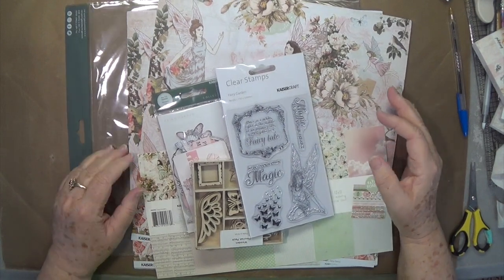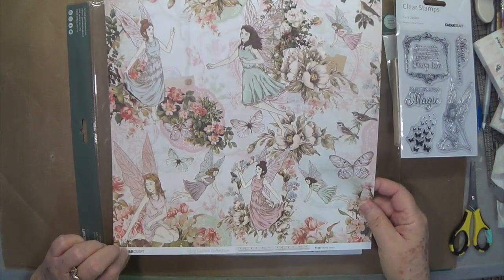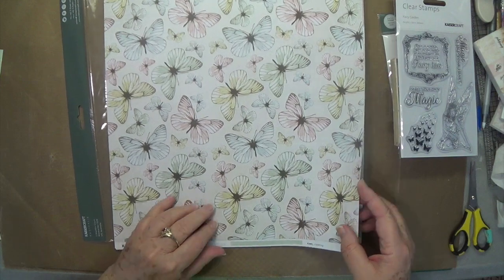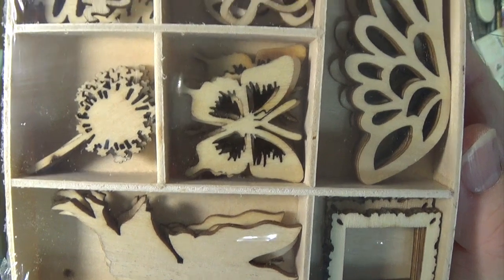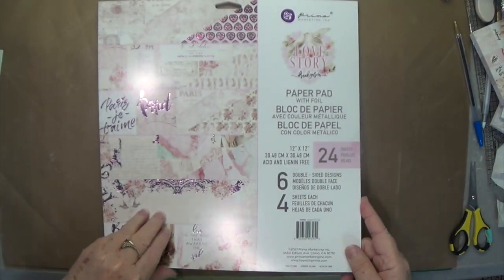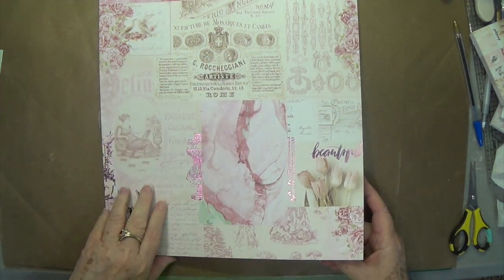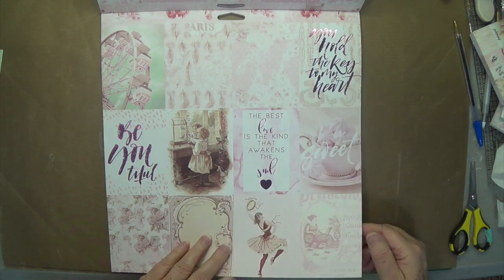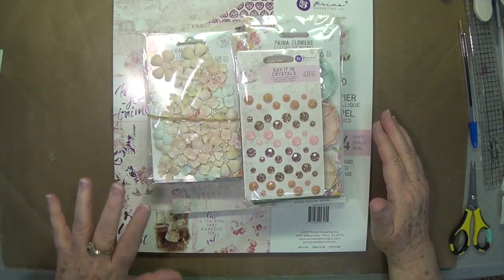Taking it Slow And Easy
Taking it slow and showing you some new collections that have come in since I have been sick again. Enjoy!

SWME Team